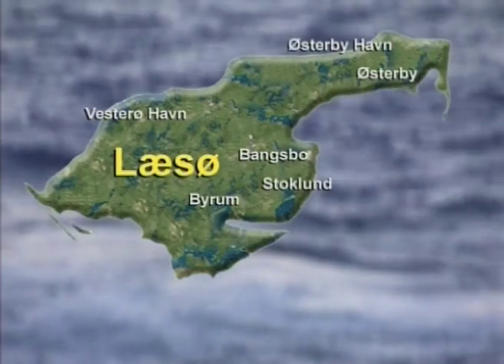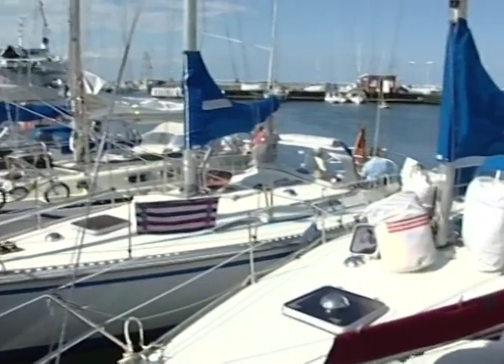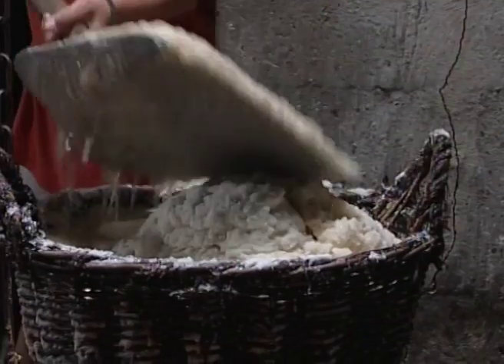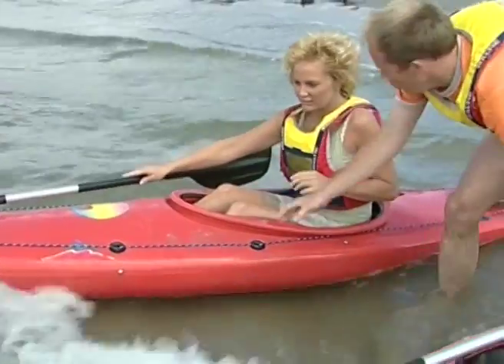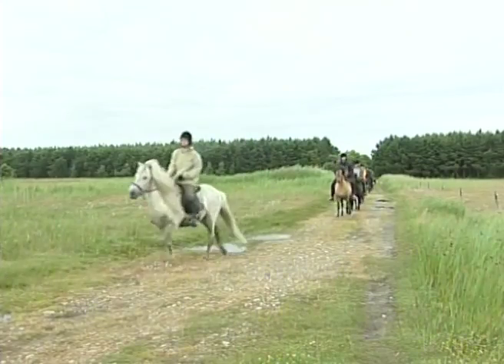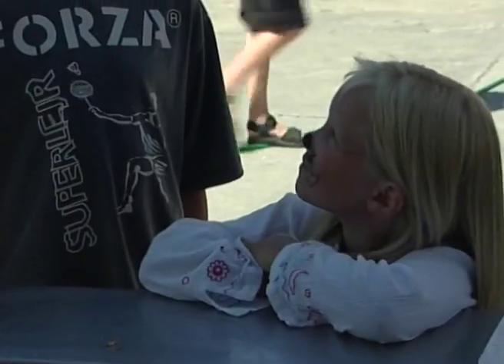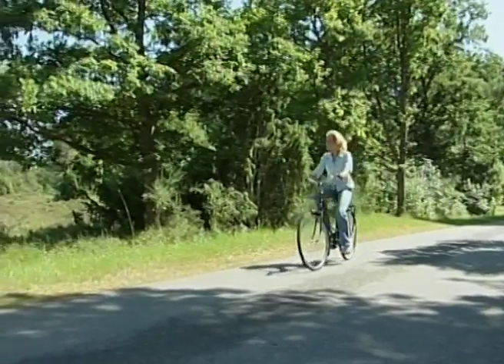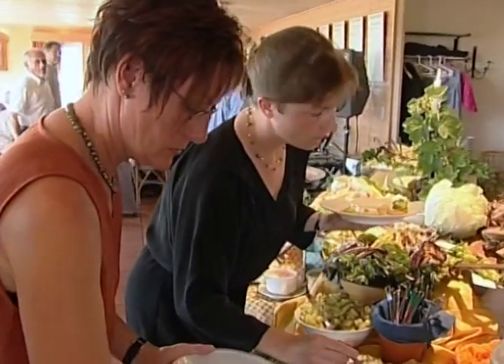Læsø Tangtakets Hjemland - Olaf Rudolfsen - 2001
Læsø Tangtakets Hjemland - Produsert i 2001 av Olaf Rudolfsen. Den handler om øya Læsø i Danmark og var et samarbeidsprosjekt med Samarbejdsudvalget Læsø Turistforening. Videoen er i 4:3 format.